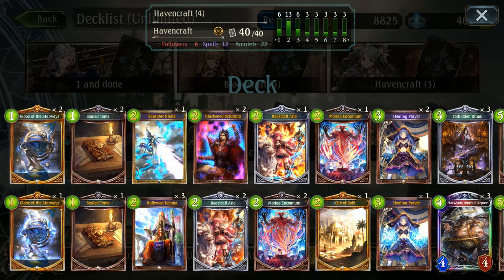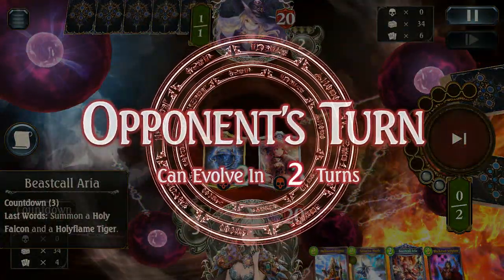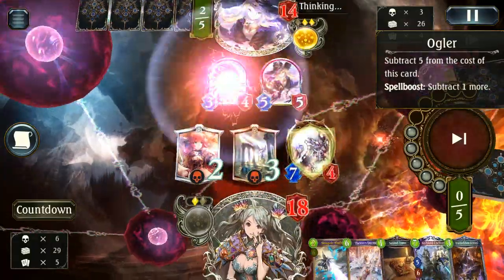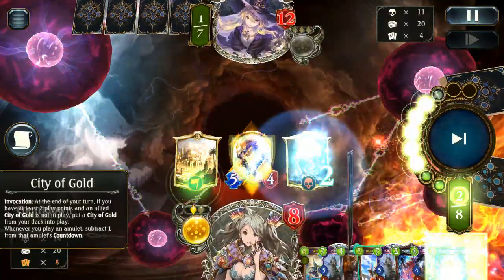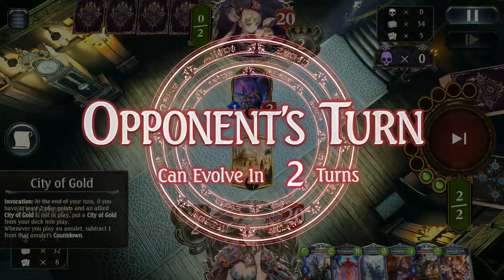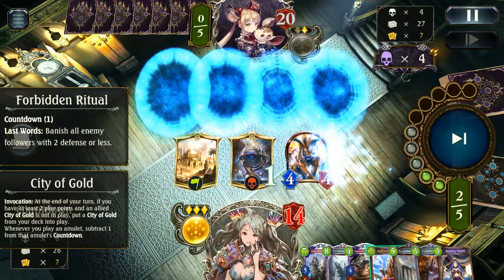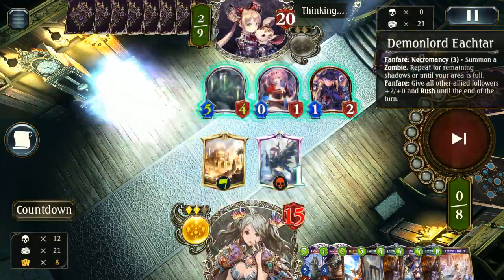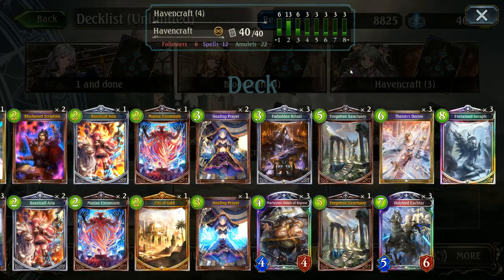[Shadowverse] Win the Game - Seraph HavenCraft Deck Gameplay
Heed the coming change and take charge in Shadowverse’s 11th card set: Altersphere. This set of 114 cards will launch at the end of December with 97 initial cards and 2 new leader cards, with an additional 17 cards (a new gold card for all nine classes and a new legendary card for all classes with the exception of Neutral) coming in February.

An invader from another plane has entered the Shadowverse world, bending dimensions and causing familiar faces to take unfamiliar forms. Although they remain vestiges of their old selves, these morphed heroes will clash with unexpected powers and class allegiances.
Welcome to the new reality.